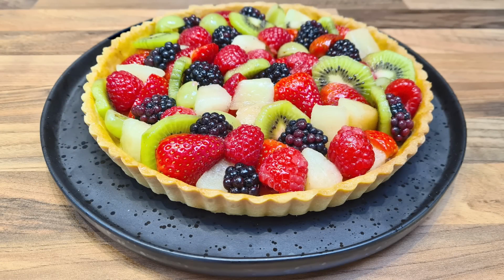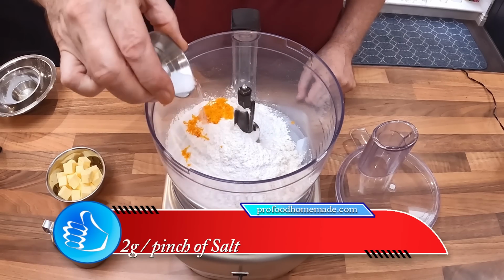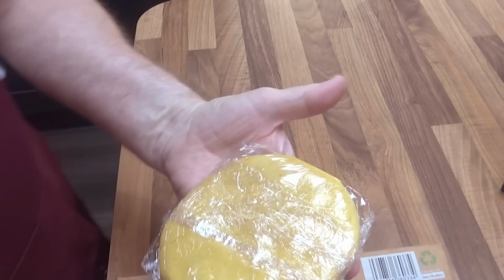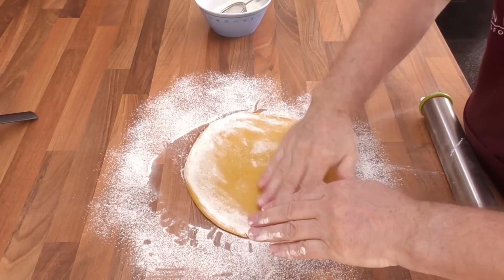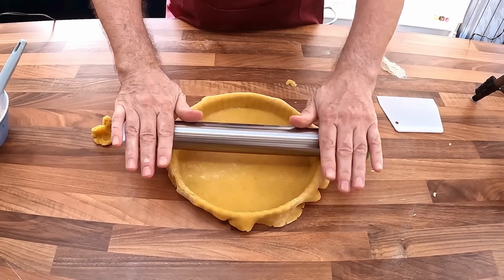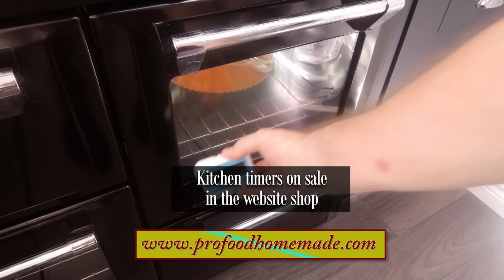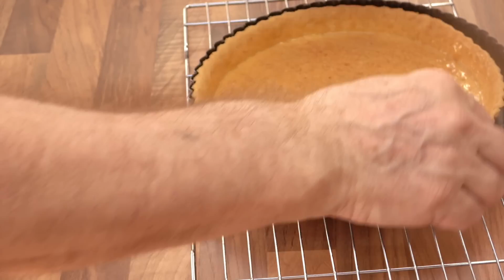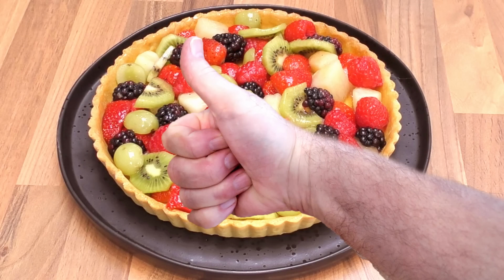Sweet Pastry Case (Fruit Flan). Perfect desserts, No Blind Baking ;)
How to make outstanding Sweet Pastry Cases, No blind baking involved, as always, easy step by step instructions, from start to finish.

 My Kitchen Essentials: equipment used in the video.